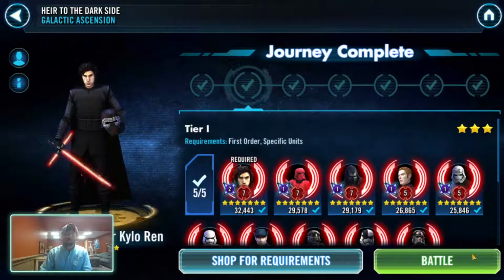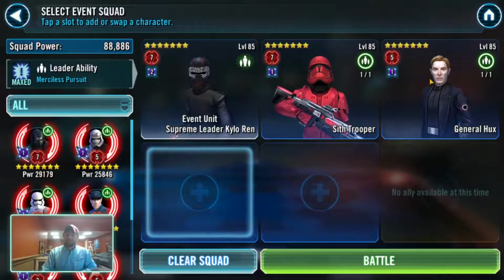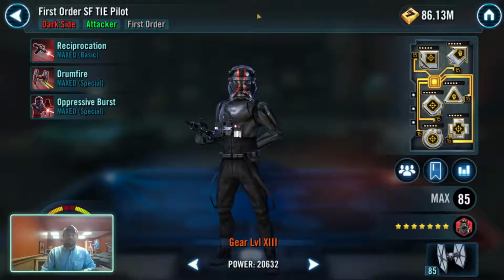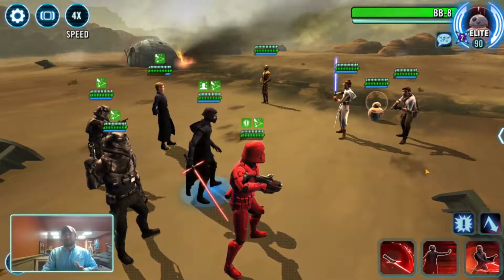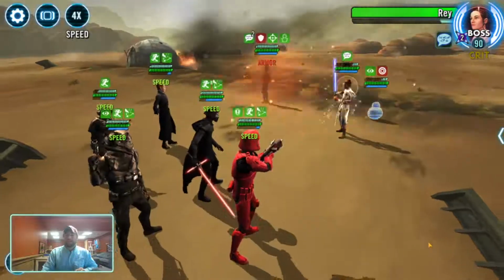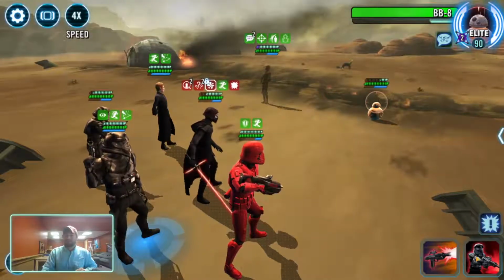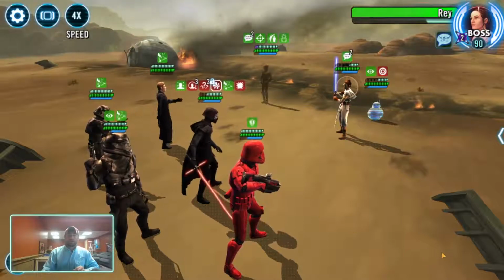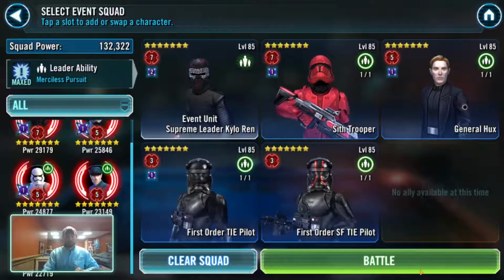Supreme Leader Kylo Ren Tier 1 and Tier 2 Unlock Guide - 100% Success Rate